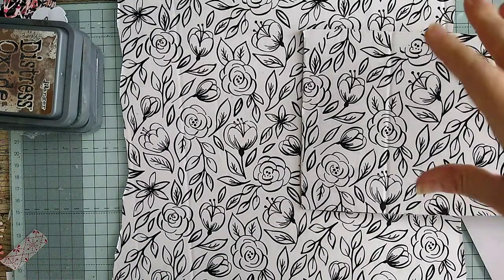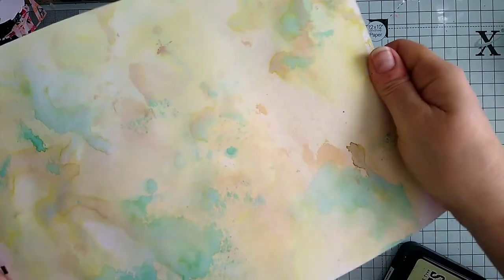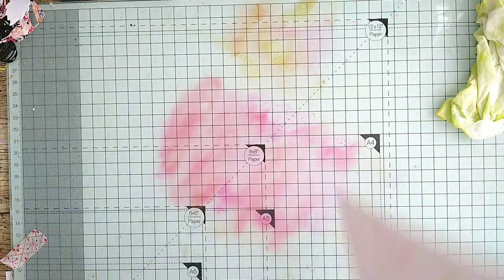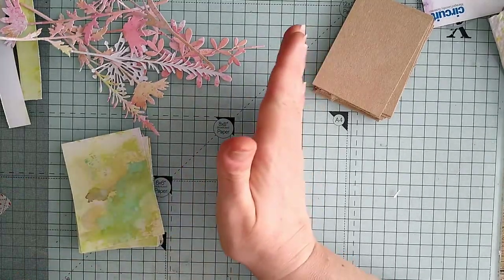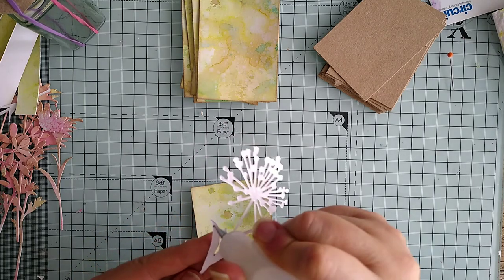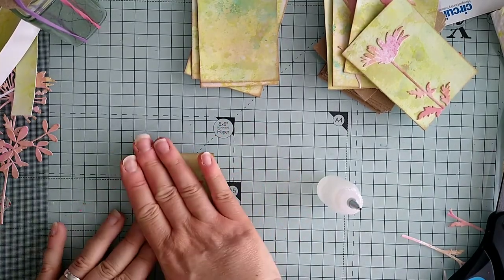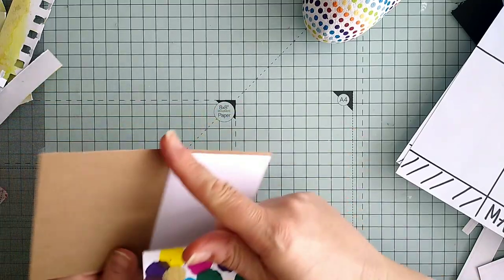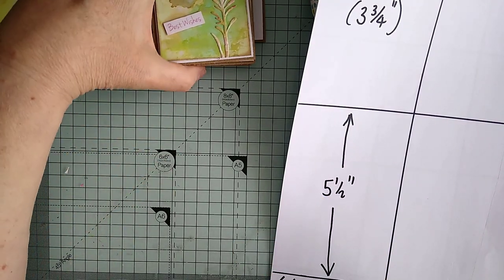More ATCs and some cards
Making some cards using ATCs

ATC size: 2½" x 3½"

Matt size: 2⅝" x 3⅝"

Card base size: 3¾" x 5½"

Please see end of video for orientation if you're not sure so that you can get:

9 ATCs from 1 piece of A4

9 matts from 1 piece of A4

4 card bases from 1 piece of A4